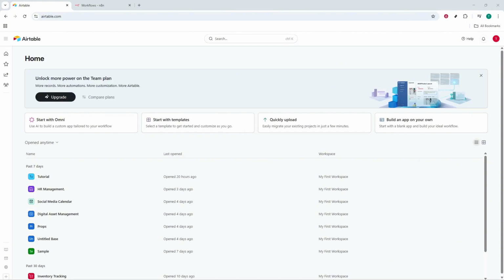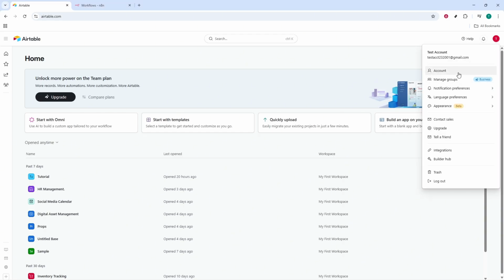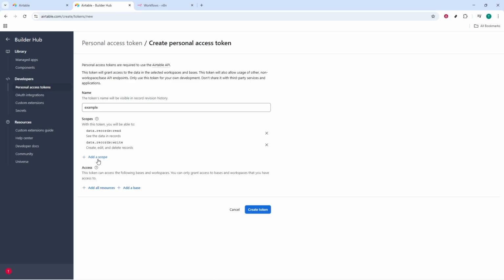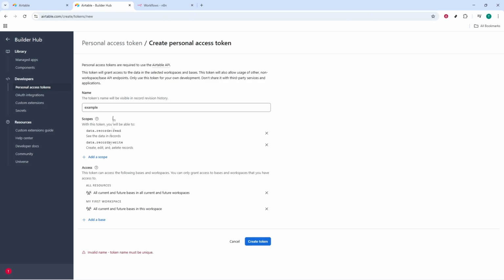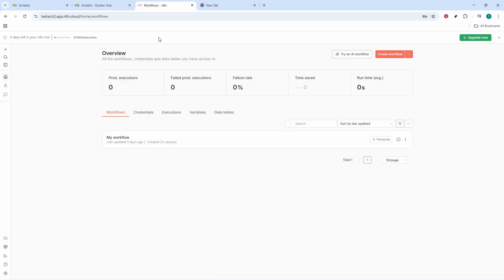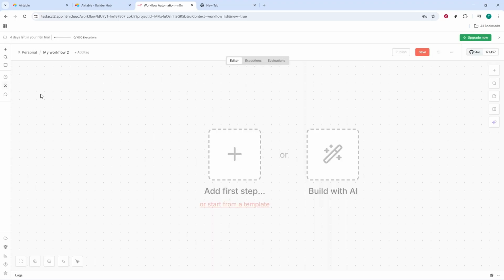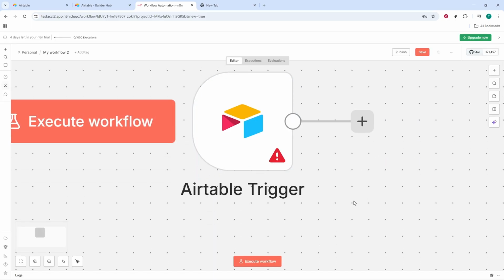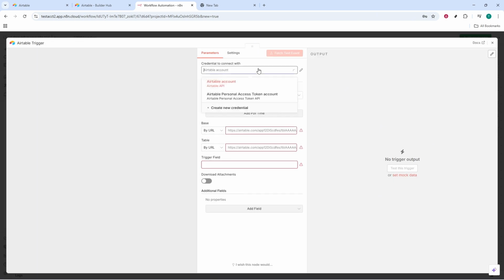How To Set Up Airtable API Credentials In N8N (Step-By-Step)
Learn how to securely connect your Airtable account to N8N to automate your workflows. This guide covers everything from finding your personal access token to configuring the credentials in N8N.

What you will learn:
- How to generate an Airtable Personal Access Token
- Setting up the correct scopes for API access
- Integrating Airtable credentials into N8N nodes
- Testing the connection to ensure data flow